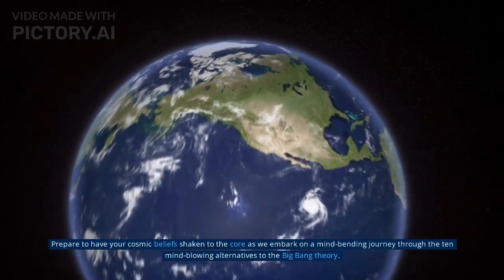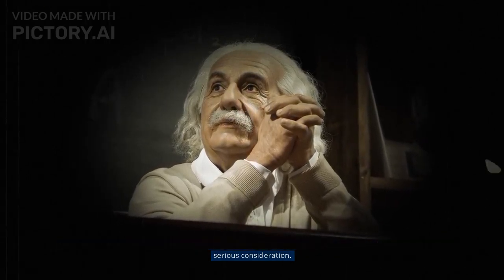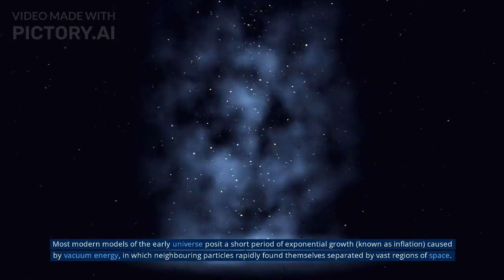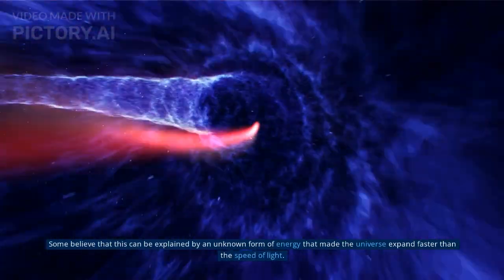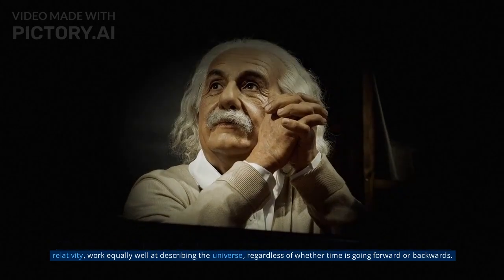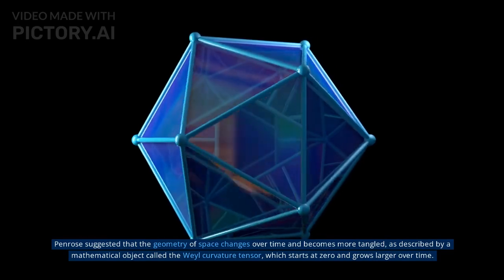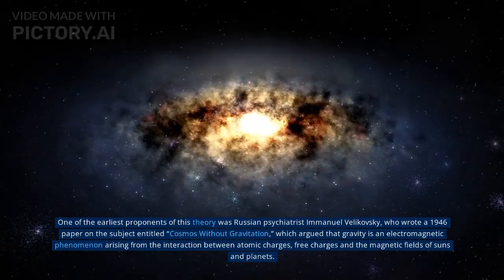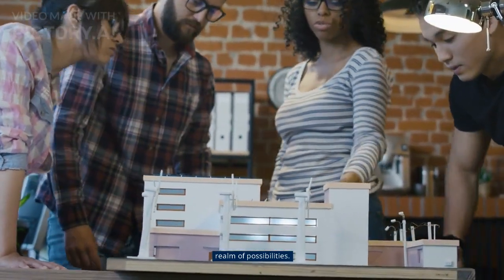10 Alternatives To The Big Bang Theory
The Big Bang theory is so often proclaimed as the likeliest cause of our Universe's existence. But there are alternatives theories that deserve to be looked in to. Here are 10 of the best